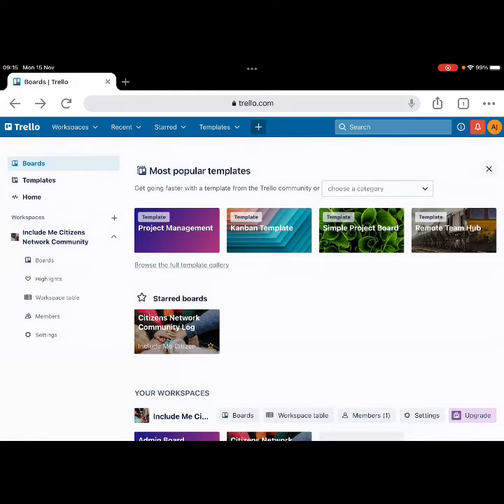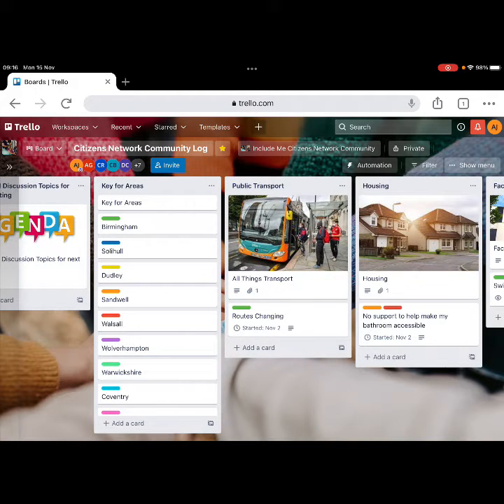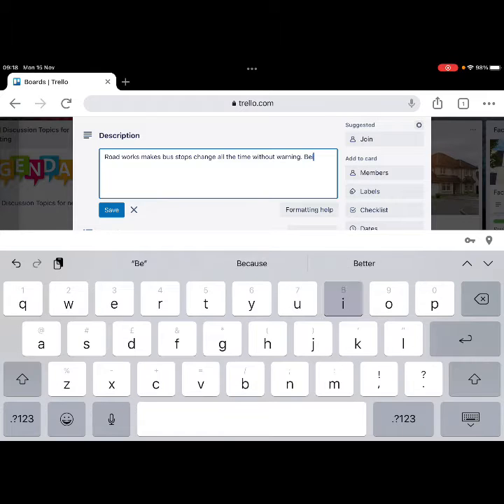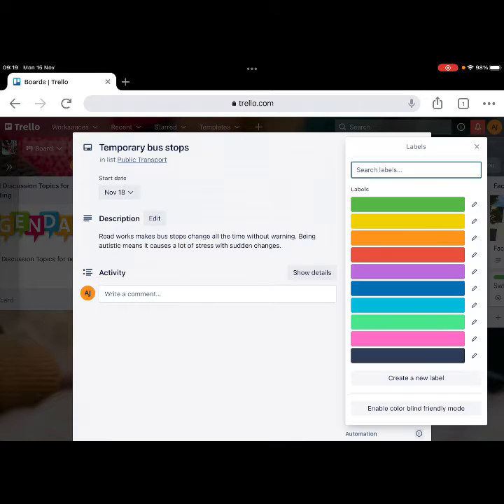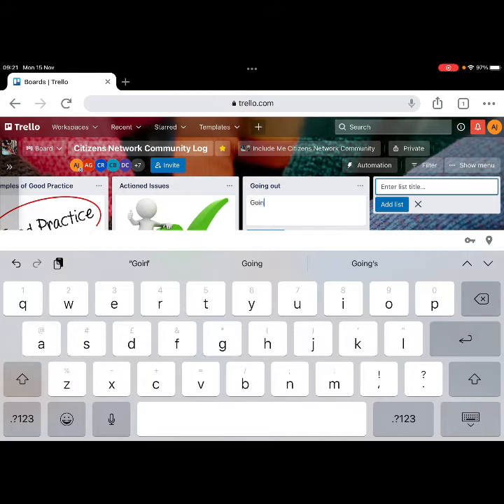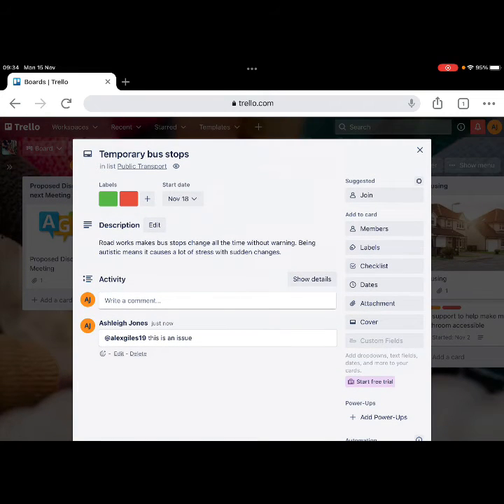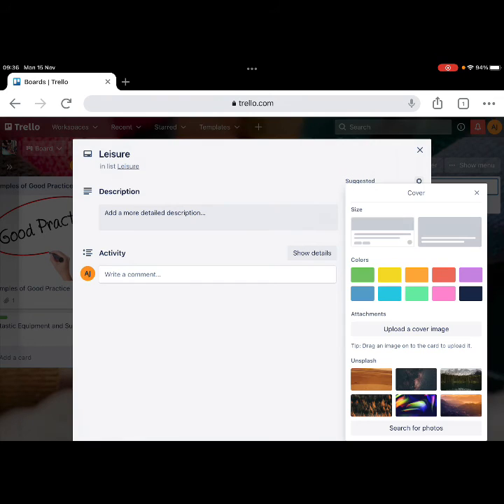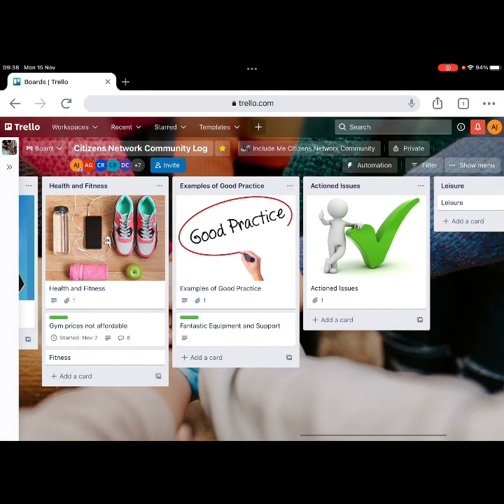Citizen's Network Trello Tutorial | Midland Mencap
Join Ashleigh as she walks the Citizen's Network participants through the use of the Trello board.

The Citizen's Network's aim: Everything and anything that provides an obstacle to participation in physical activity will be discussed with the aim of finding solutions.

Midland Mencap is the West Midland's leading Learning Disability charity.
To find out more about our services and activities on offer, please see our